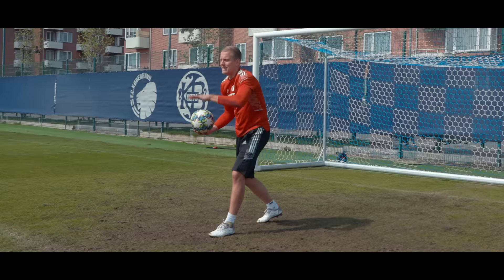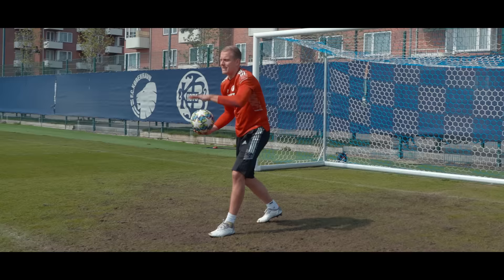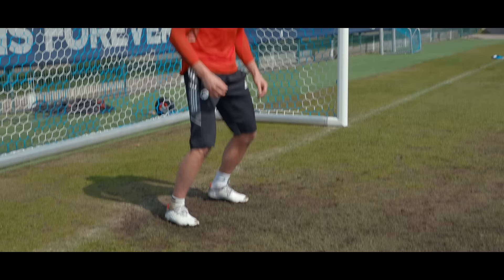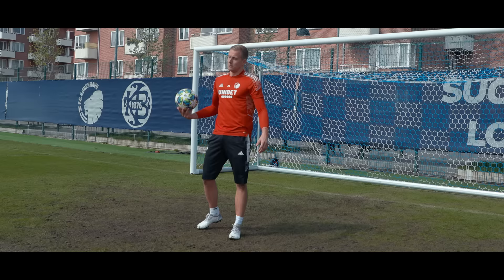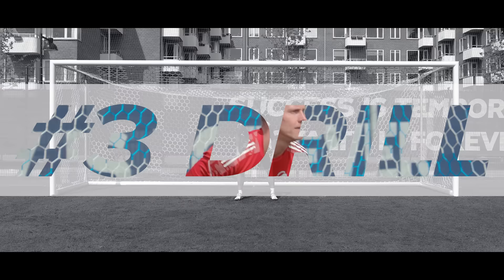3 pro goalkeeper drills to improve your technique and handling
Goalkeeper tutorial - 3 goalkeeper drills that you can use to improve your technique and handling of the ball in order to make more saves on the line and improve your overall ability as a goalkeeper. Here, we get tips and insight from FC Copenhagen keeper Kalle Johnson who will give you a few tips on how you can improve as a goalkeeper and save more shots.